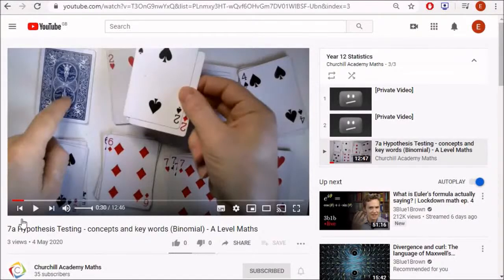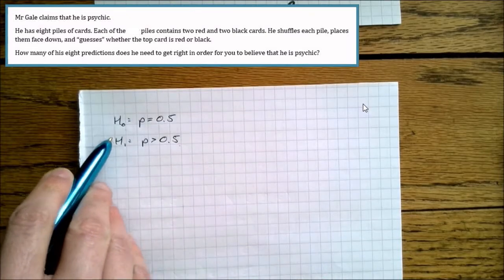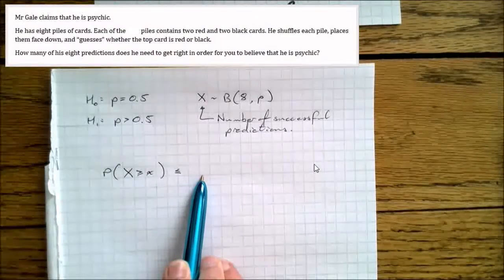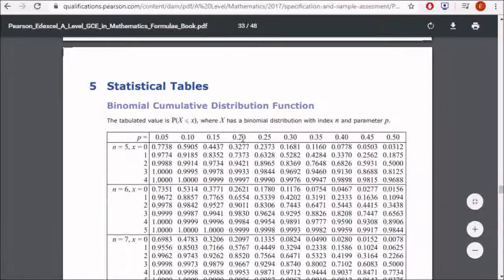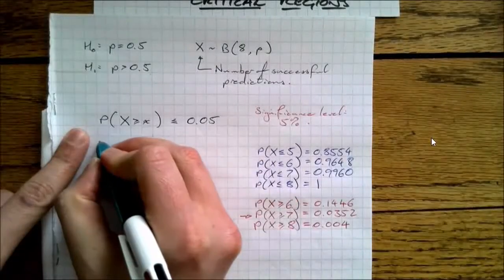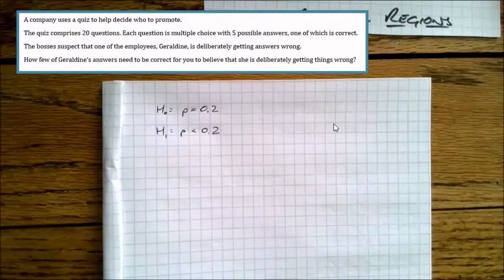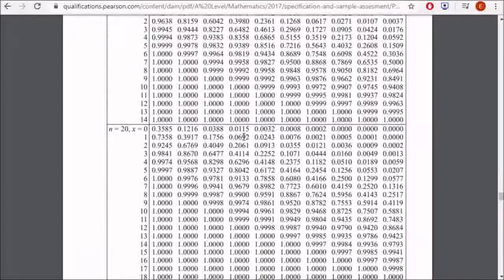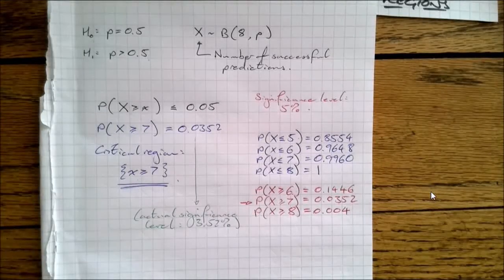7b Hypothesis Testing (Binomial) - laying it out and finding critical regions - A level Maths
Continuing on from the "7a" video, here's how to lay out a hypothesis test properly in writing and how to find the "critical region" for two examples.